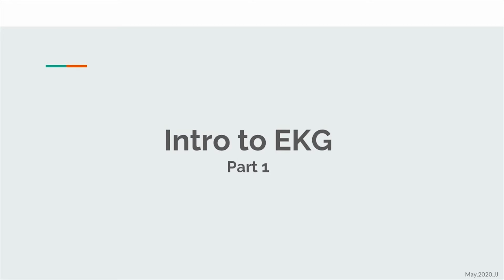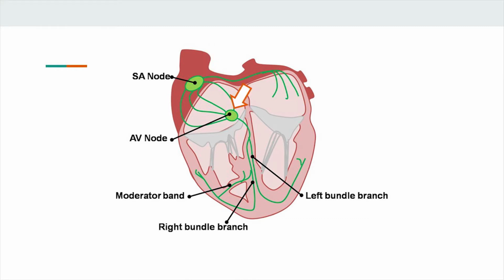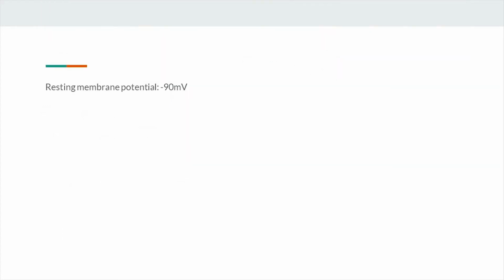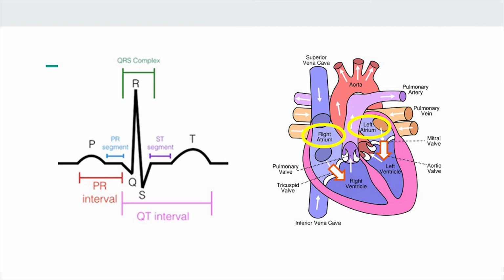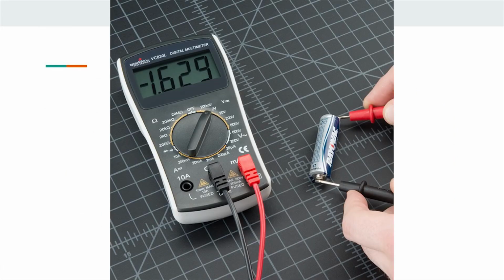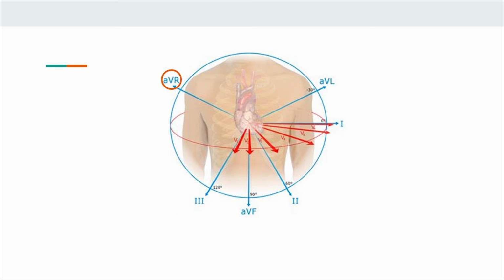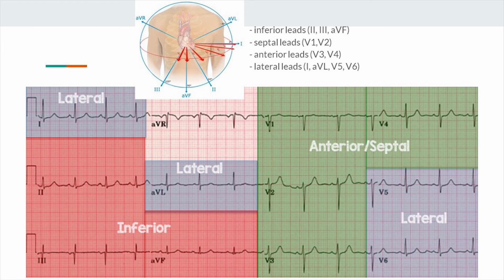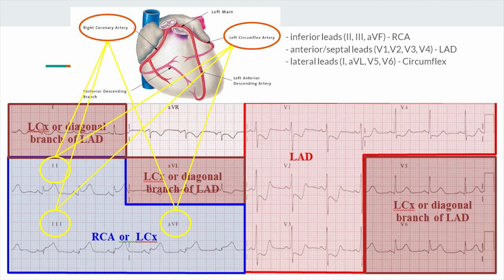PEMS CME - Intro to EKG part 1